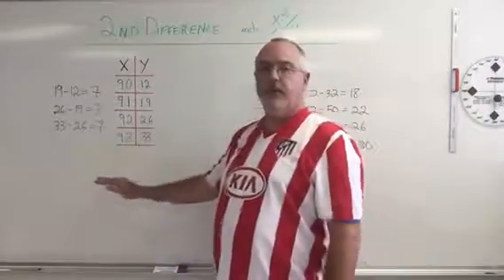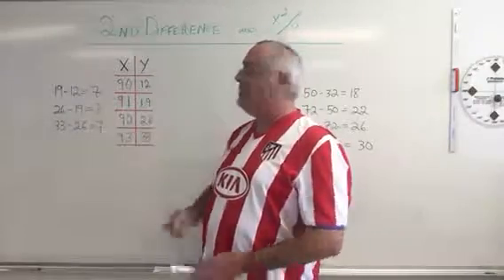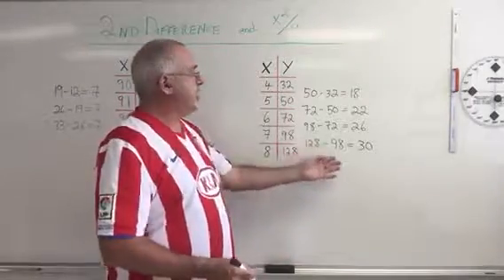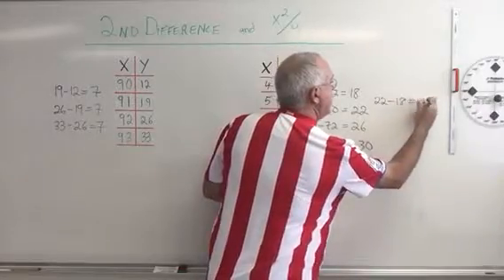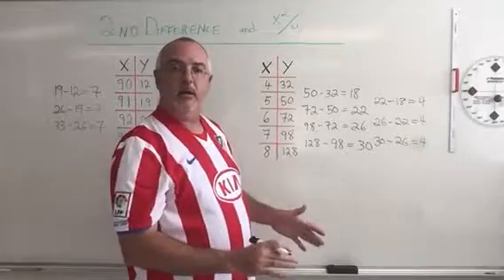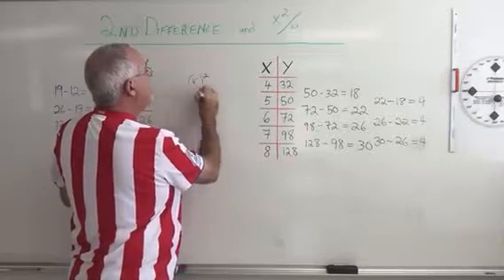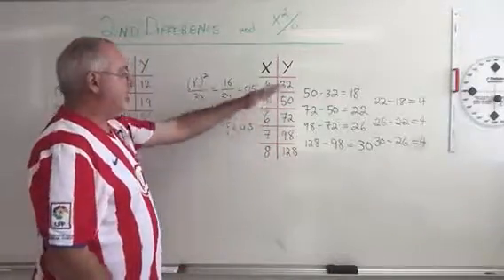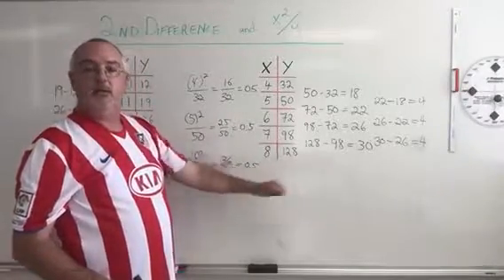2nd Difference and x^2/y